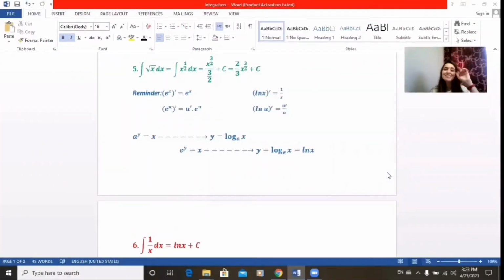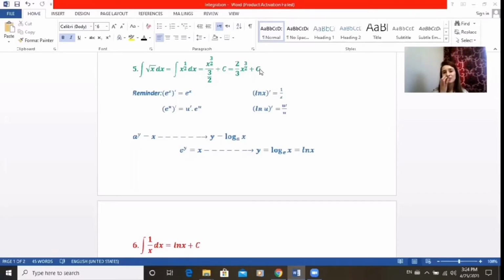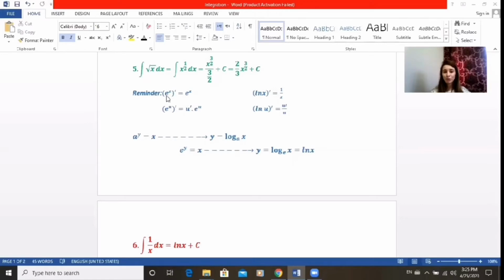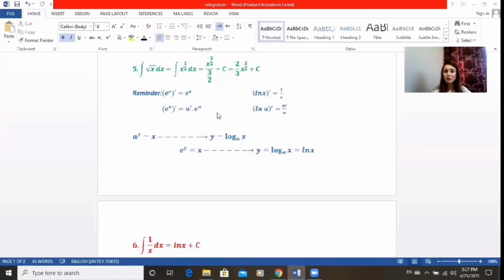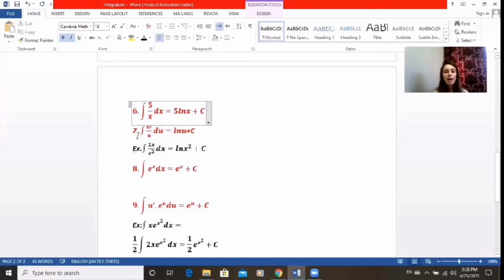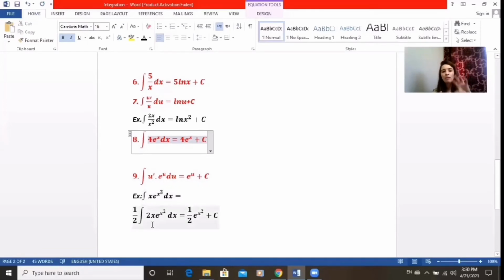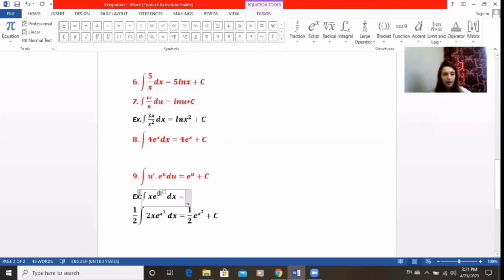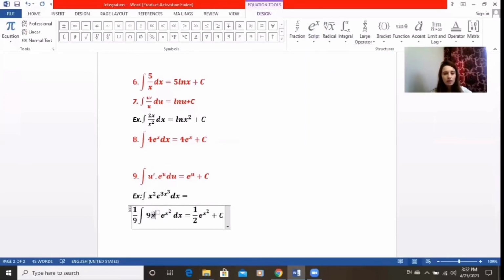Topic: Integration.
KILC – самый инновационный колледж г. Нур-Султан, который стремится занять лидирующее место на рынке образовательных услуг в подготовке специалистов профессионально технического образования в нашей столице.
📍Aдрес: Бигельдинова 6
📲Наш Инстаграм: @kilc.astana
Create your future!